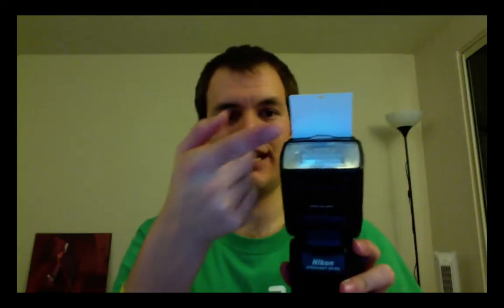Review SB-900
Here is my review and advice about the Nikon SB-900, hope it helps.